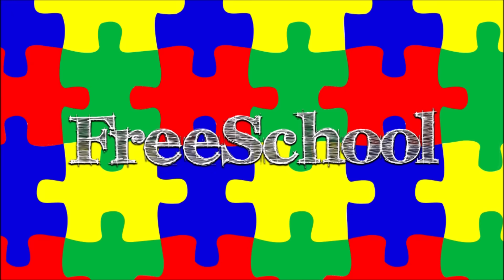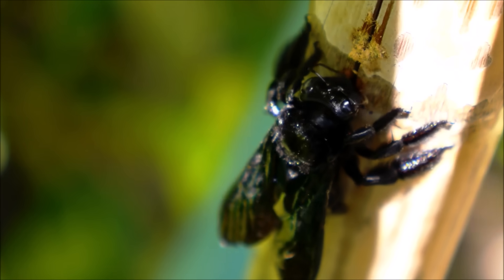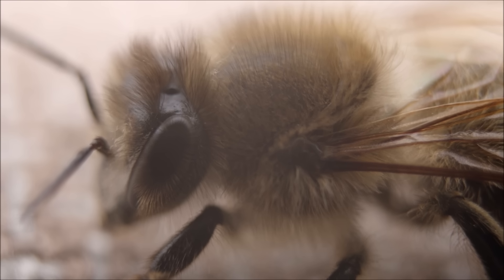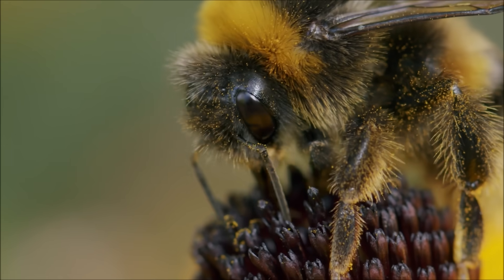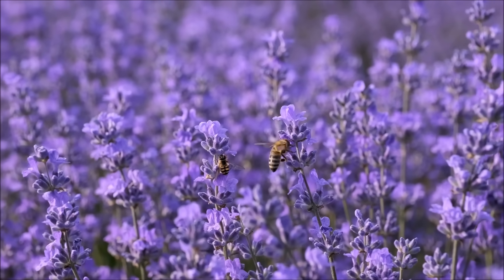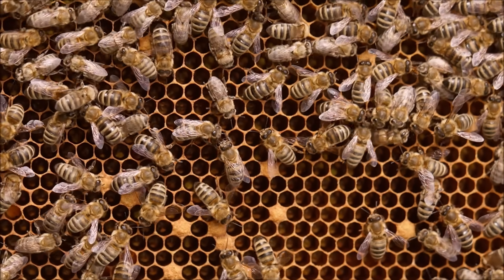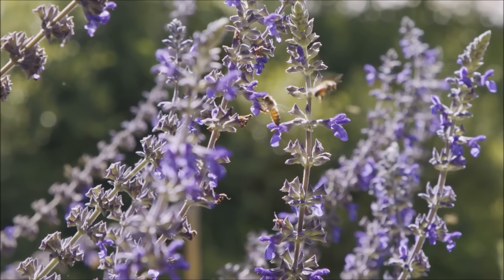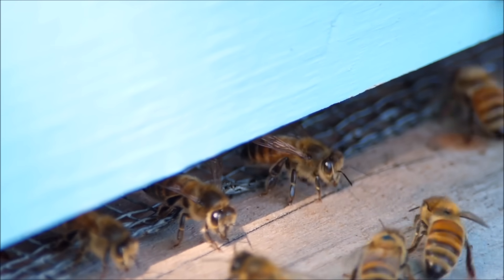All About Bees for Kids: Bee Facts and Information for Children - FreeSchool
Join us on an exciting adventure as we uncover the amazing world of bees! Discover their unique physical characteristics, intricate social structures, and crucial role in pollination. Explore the process of collecting nectar, the creation of honey, and the fascinating hierarchy within a bee colony. Learn about the different bee species and the history of humans and honeybees. Get a glimpse into the challenges faced by honeybees and the efforts to conserve them. This video is a must-see for anyone interested in the natural world and the essential role of bees in our ecosystem.